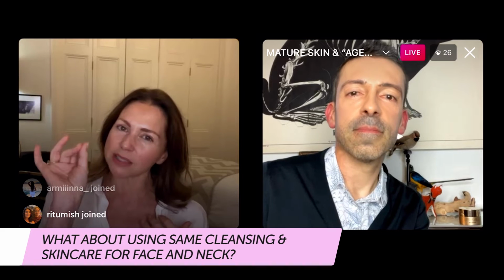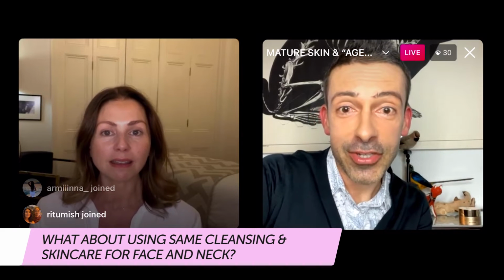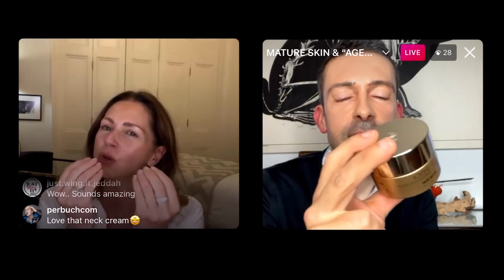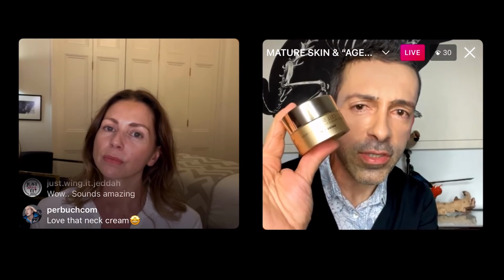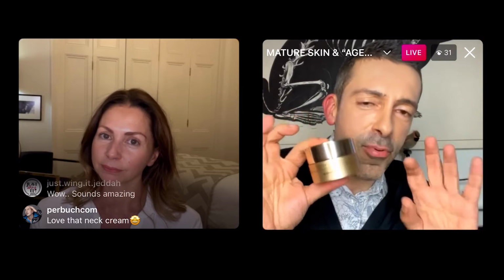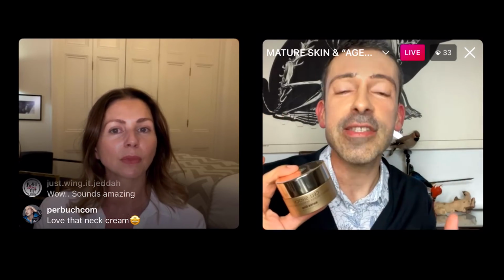AGING SKIN & NECK with Abigail James by The Age Traveller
Hi there Skincare People!

My latest Instagram Live was with Abigail James, an Award-Winning aesthetician based in the UK. We discussed 'Age-Tellers' and topics such as great ingredients for mature skin and aging skin, Why the Neck & Décolleté area can often be a giveaway of your age, and useful techniques for applying neck cream.

Welcome to The Age Traveller!  🚀

I created The Age Traveller to celebrate my 50th birthday. With 30 years of working in the beauty industry for brands like La Prairie, Swissline, and Chanel, my intention is to share thoughts and very personal points of view on skincare-related topics that reflect where we stand as humans in the 2020s…a kind of cosmetic-zeitgeist.